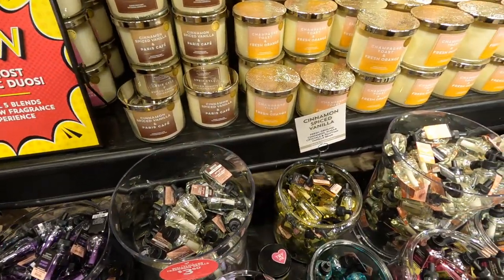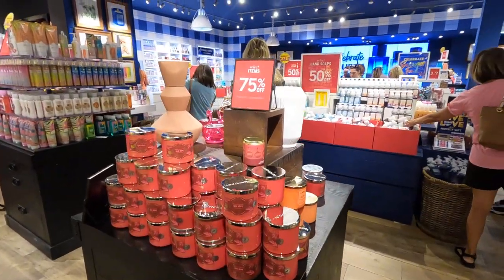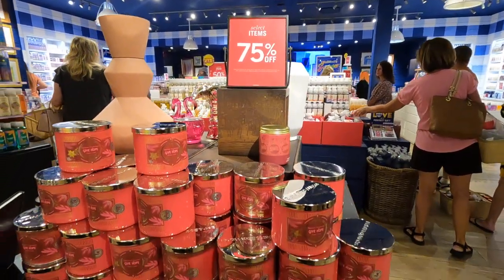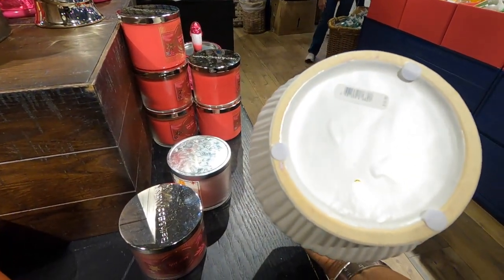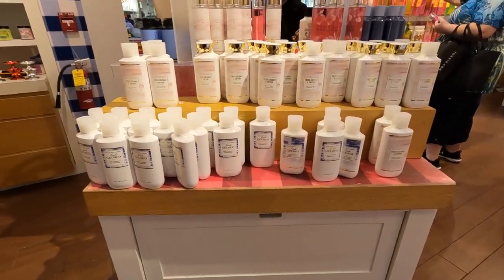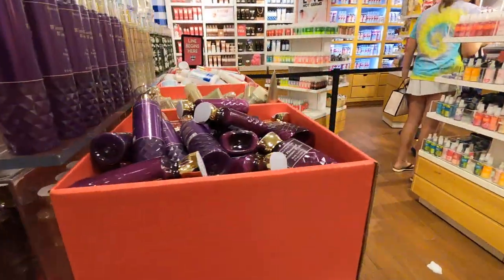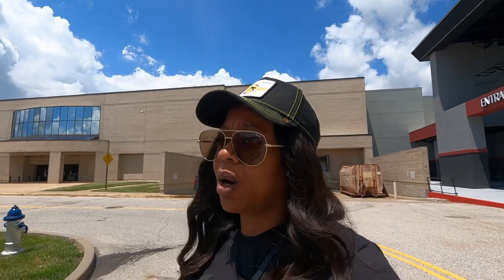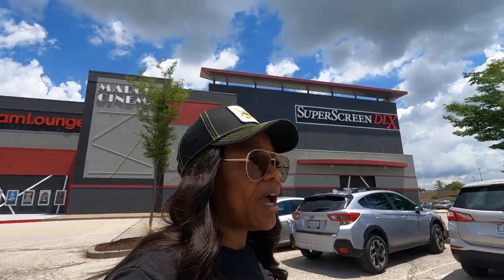🤗Bath & Body Works 2022 SAS | 4 Stores on Day 1😱